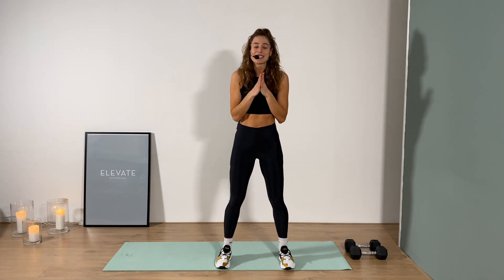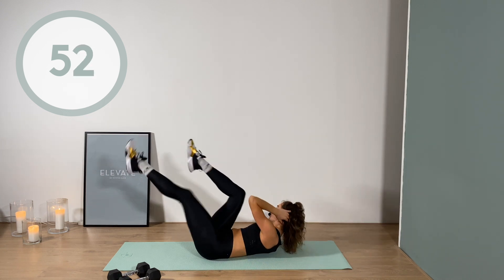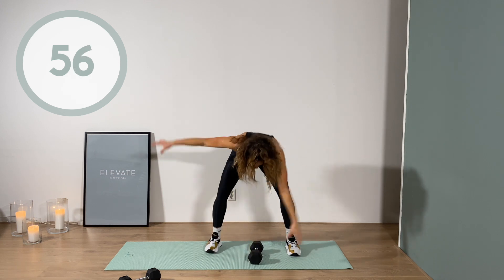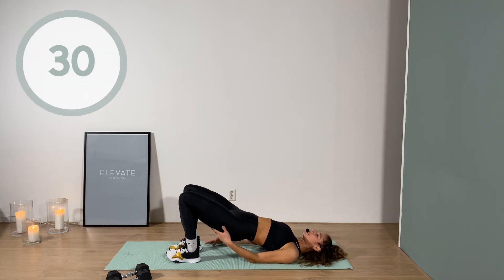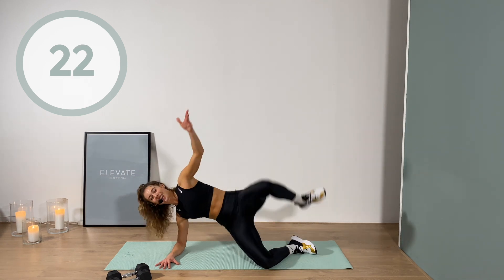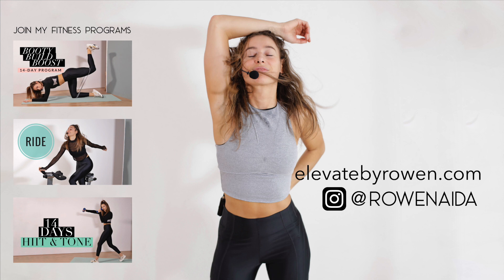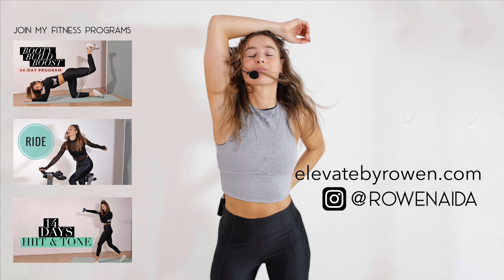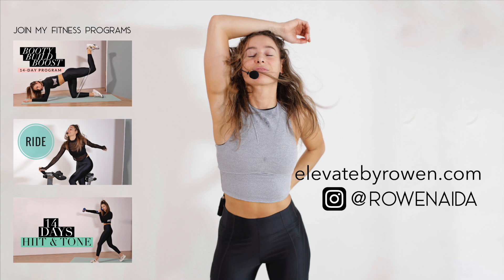16MIN FULL BODY STRENGTH x SCULPT WORKOUT (Apartment Friendly) | Rowen Aida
Some of my favorite exercises lined up for this 16 minute Full Body Sculpt x Strength Workout from home (apartment friendly)!
PS. Don't be surprised when a dance break sneaks in every now and then: I was so into this dj set!

➤ Equipment:
- Mat
- 1 Heavy Weight (I'm using 5KG)

➤ I N S T A G R A M: @rowenaida